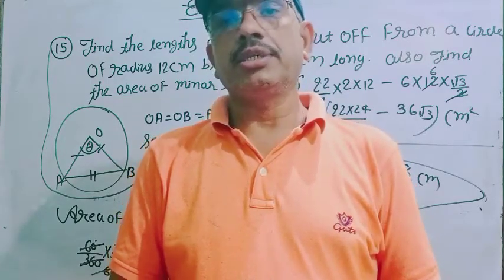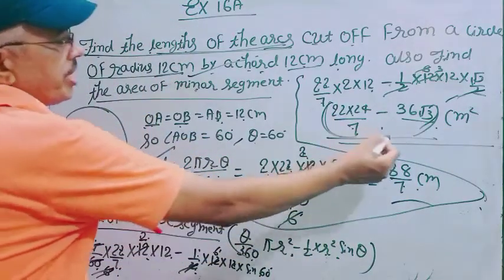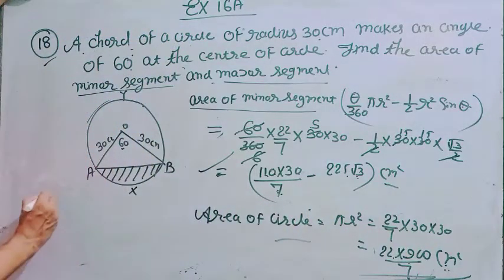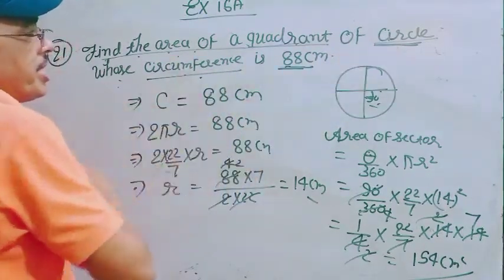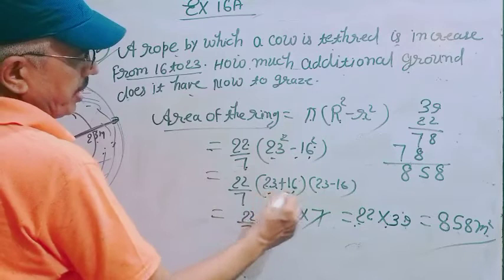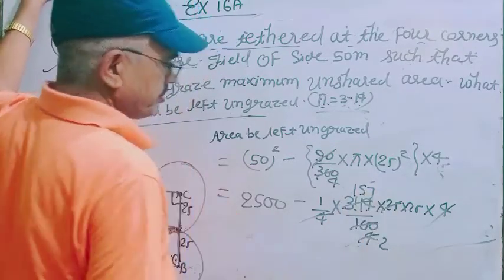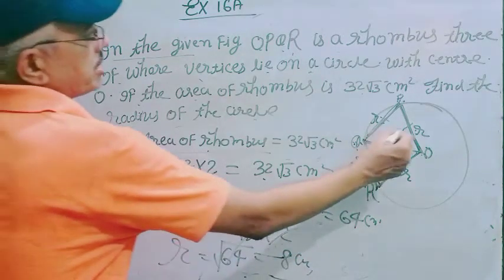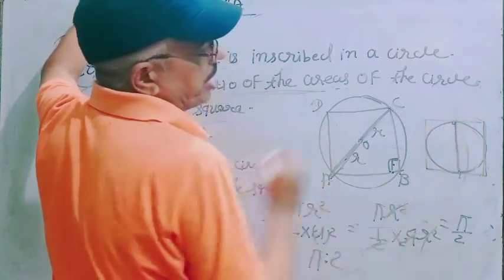Area of circles,sector and segment By sujay Kumar, EX-16A, Part-02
Sujay Kumar , Modern English School
Question (11to 30)